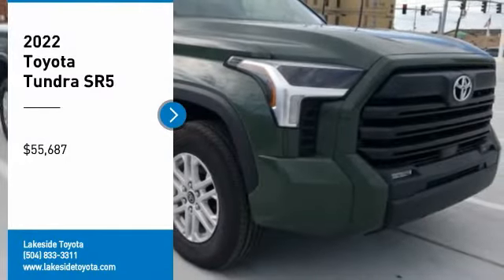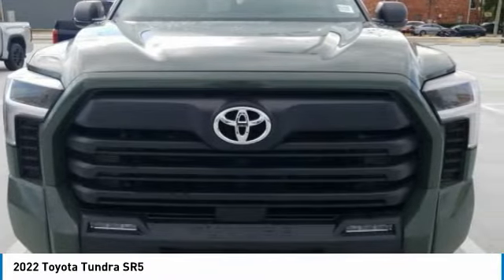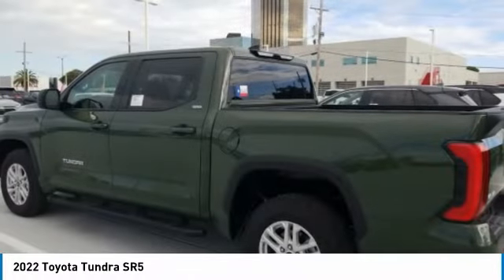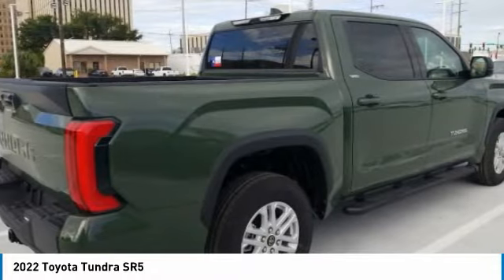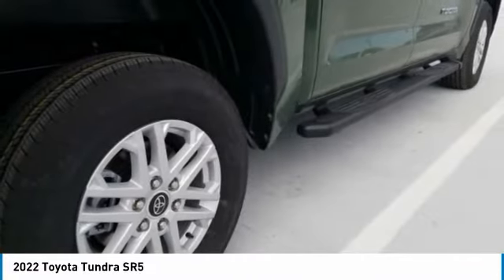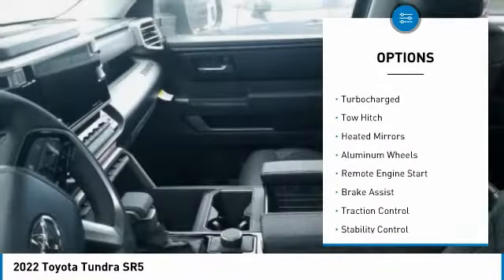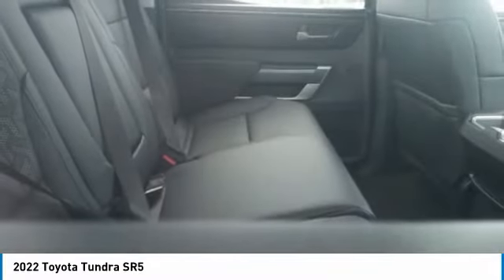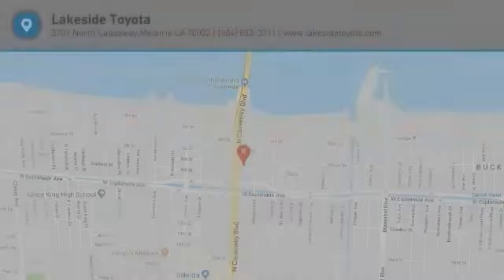2022 Toyota Tundra Metairie LA NL2446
2022 Toyota Tundra SR5

Lakeside Toyota
3701 North Causeway

DON'T DELAY, Call, Click or Come In Today!Armygrn 2022 Toyota Tundra SR5 3.5L V6 10-Speed Automatic4WD, Blk Cloth.Awards:* ALG Residual Value Awards, Residual Value Awards